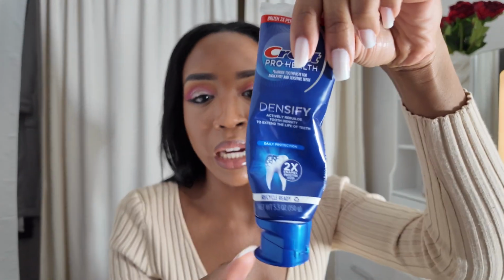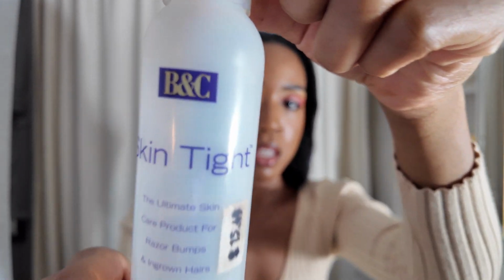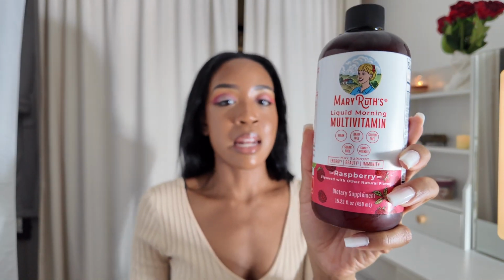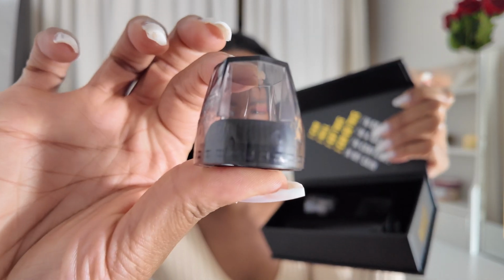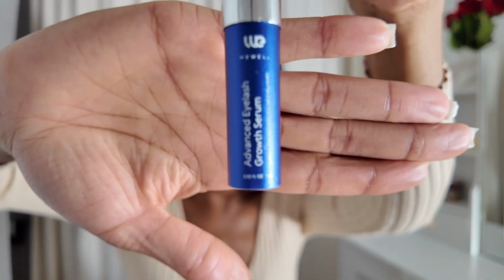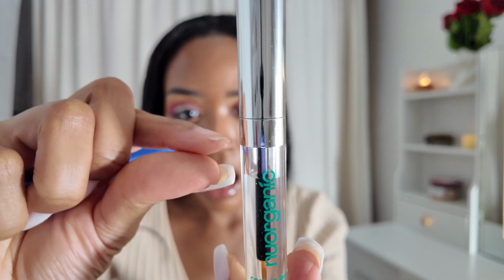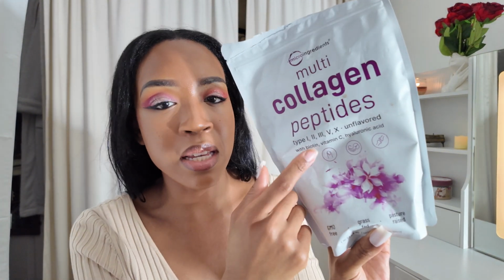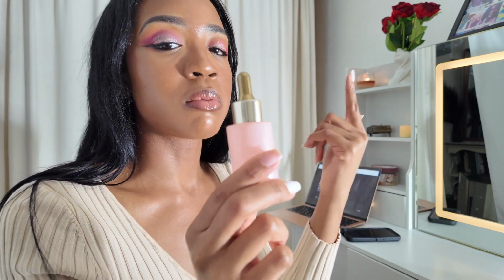Feminine Hygiene Routine |smell good all day | Very detailed |Shower & Tips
Feminine hygiene tips for shower, shower routine, diet, collagen, grow your edges, grow your lashes, glowy skin, skin care. hygiene tips to smell good, etc Enjoyyy